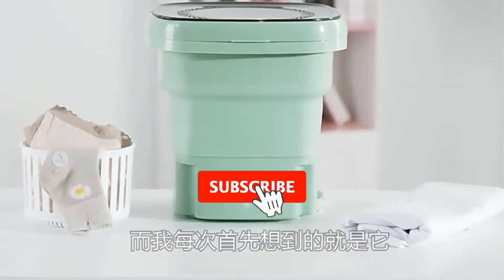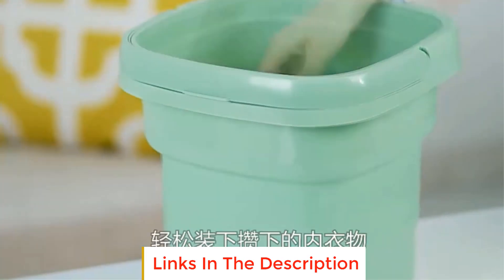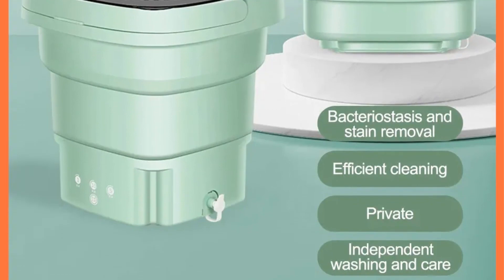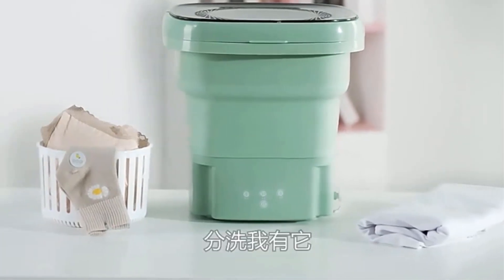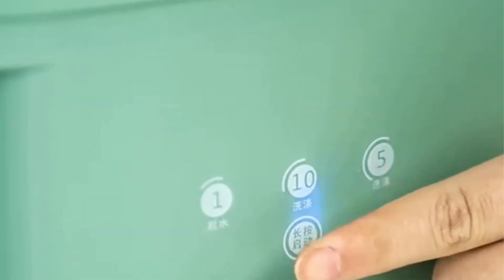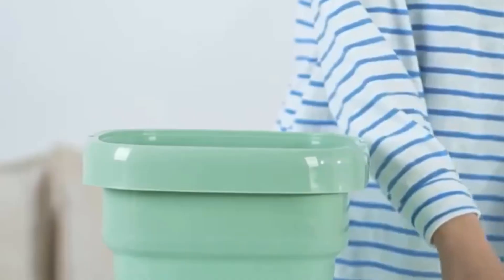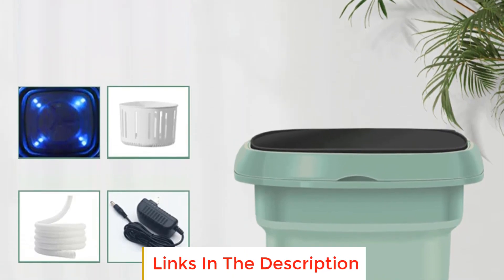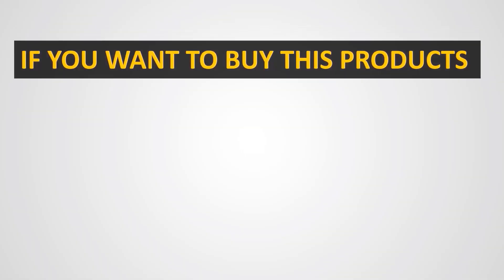✅Best Portable Washing Machine 2024 | Top 5 Portable Washing Machine On Aliexpress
1. COMFEE' Portable Washing Machine.

2. Folding Washing Machine.

3. Mini Ultrasonic Folding Laundry Machine.

4. Mini Small Travel Washing Machine.

5. Mini Portable Washing Machine.

Others Video
Best Activity Trackers For Dogs-Top Gps Dog Tracker

      owners.